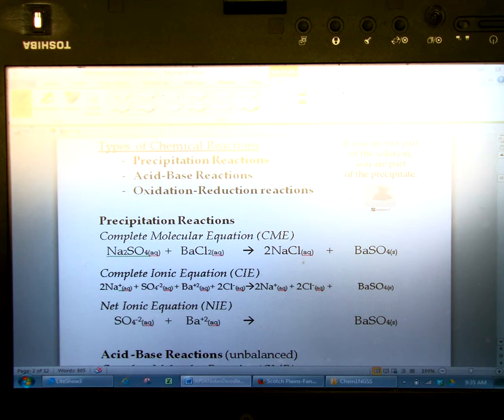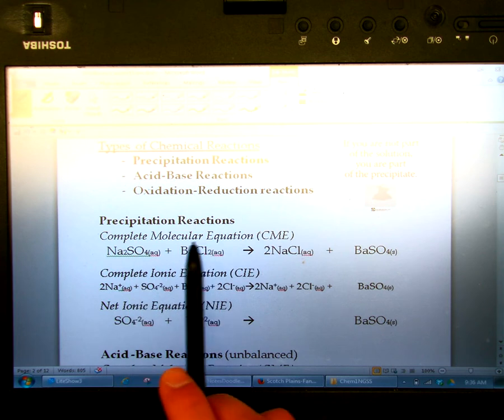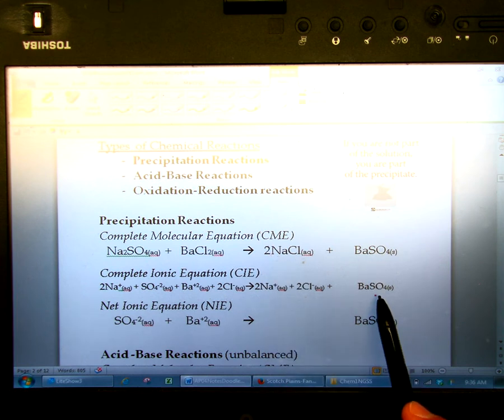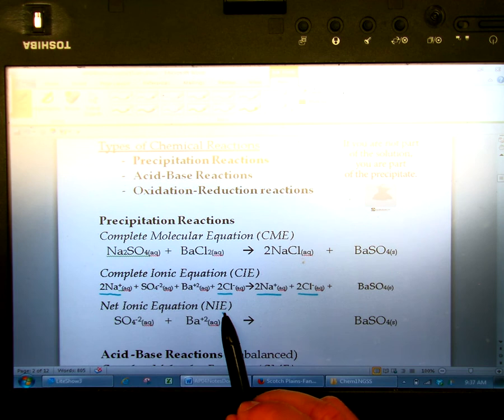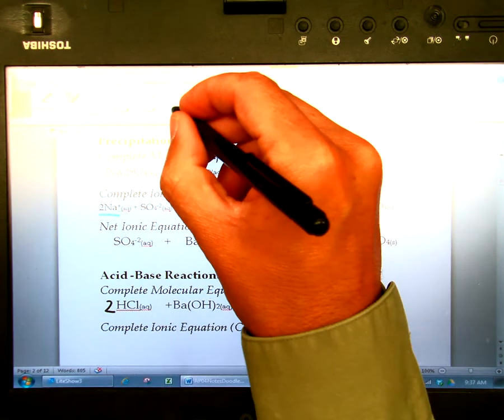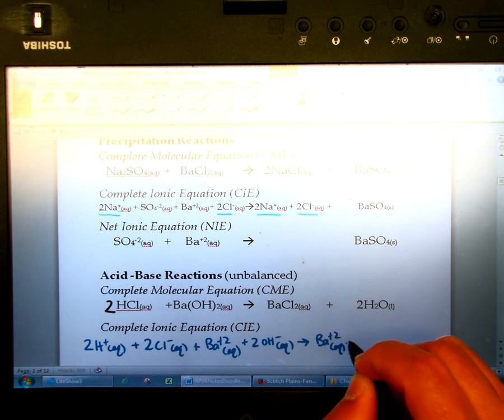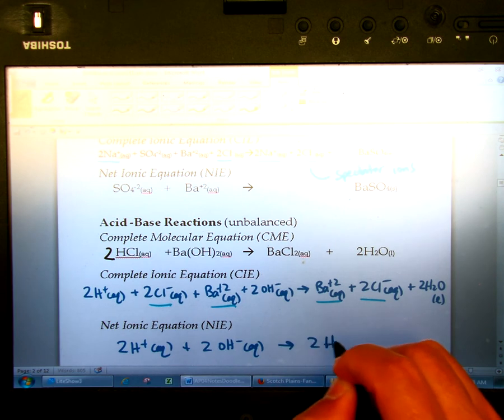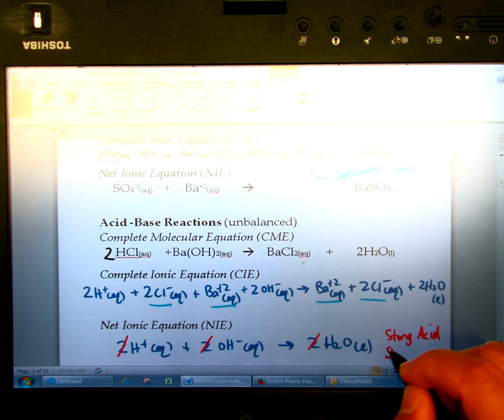APVideo04 Notes3 CME CIE NIE